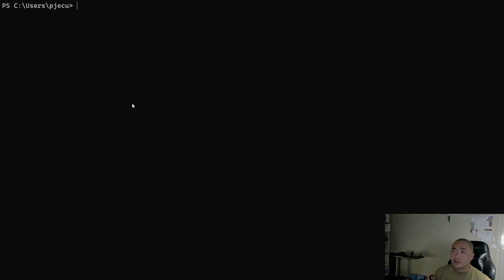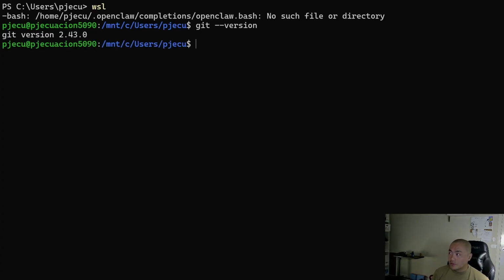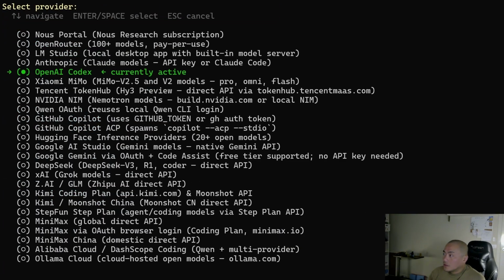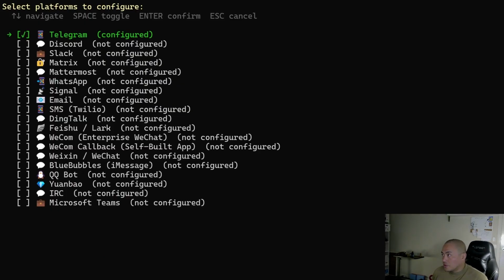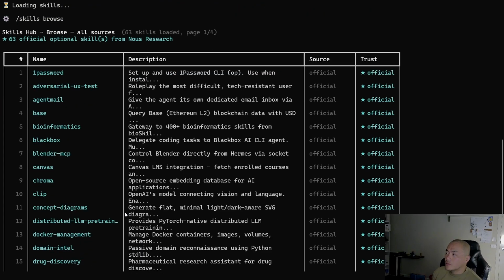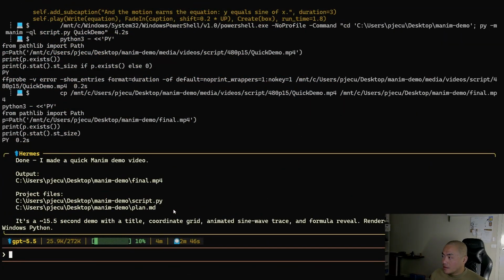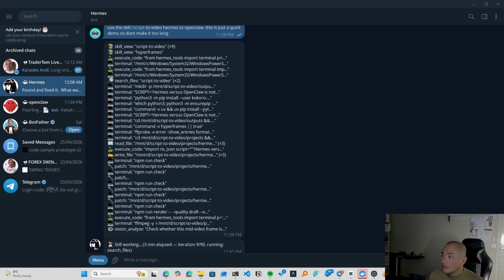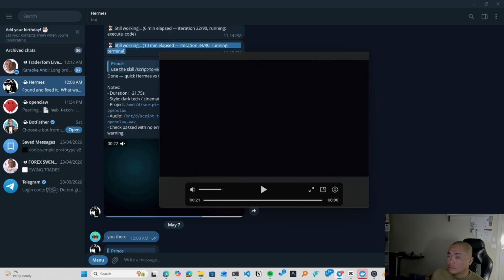Hermes installation on Windows using WSL for Beginners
Hey guys, this is just a quick and dirty demo on how to install Hermes on Windows. We'll be using Windows Subsystem for Linux since Hermes can't be installed natively. This tutorial guides you through the process, starting with the `wsl --install` command to get Ubuntu on Windows. We'll then cover installing dependencies and configuring agent settings.

Step 1:
Go to Windows PowerShell and type in: wsl --install

Step 2:
After wsl/ubuntu is installed, type in:

Try my Windows apps:
Fit-for-founder tools for getting real work done faster.